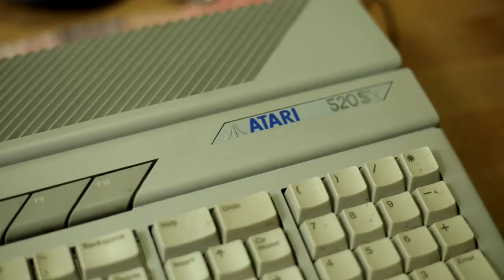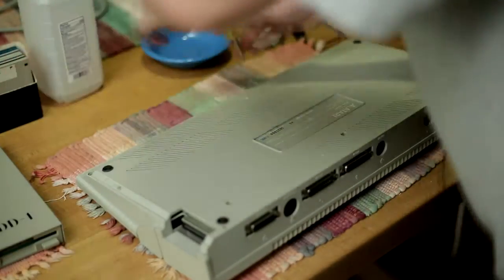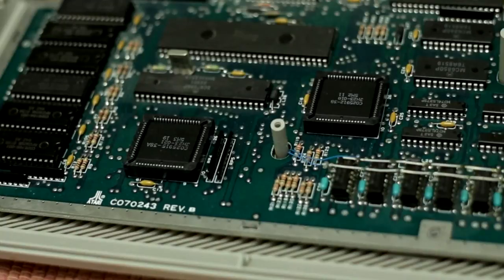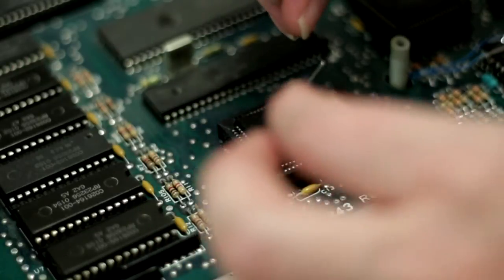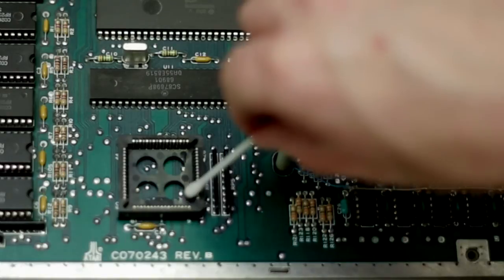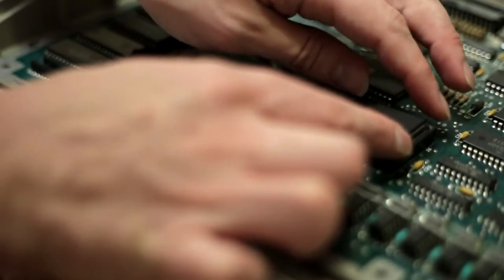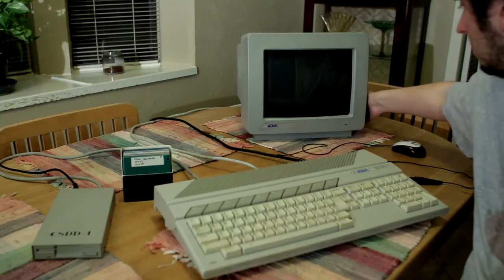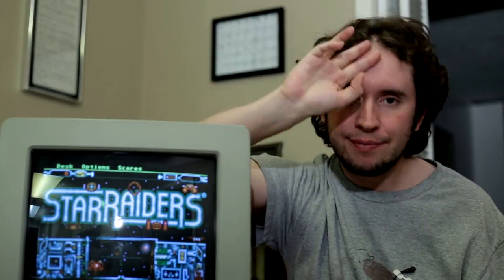Atari 520ST Repair Video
This video shows you the process of "re-seatting" processor chips to repair an Atari ST 520.  For more information on reapars or for anything ST related, go